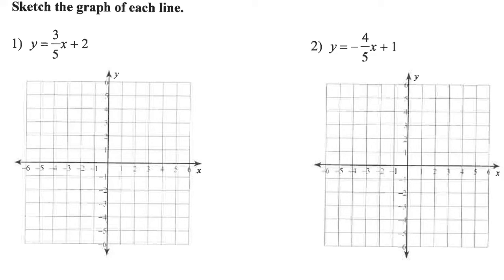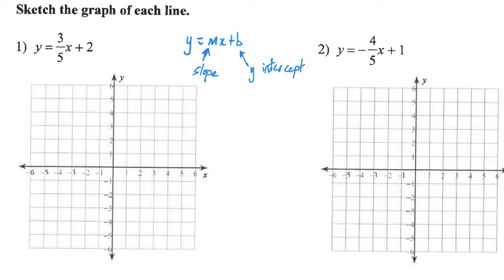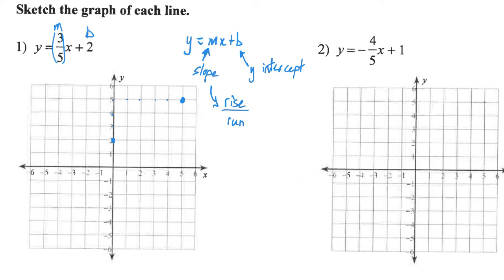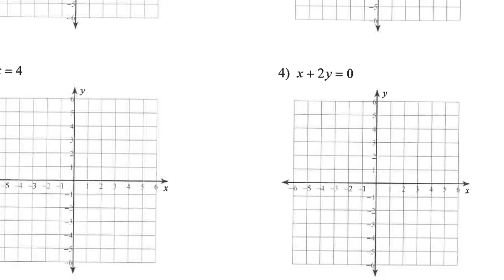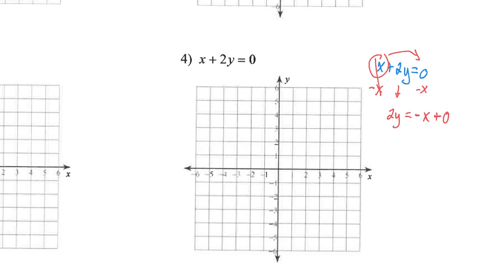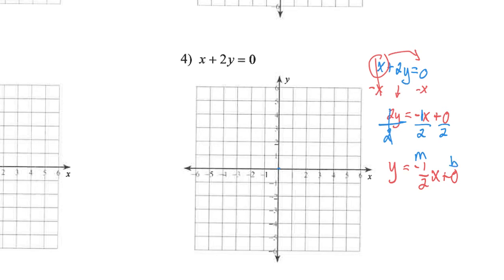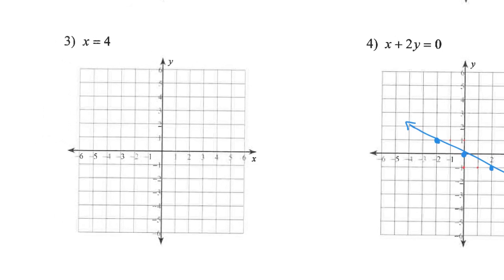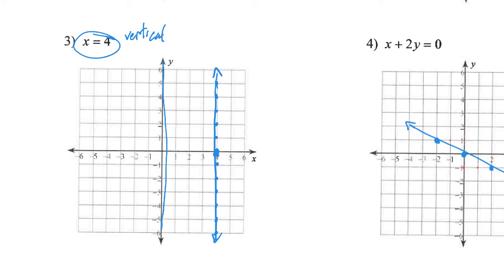Graphing Linear Equations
Reviewing graphing linear equations.